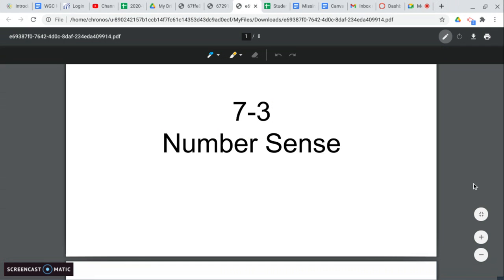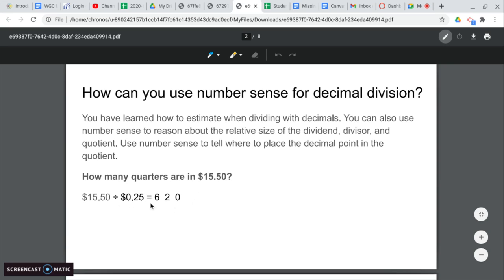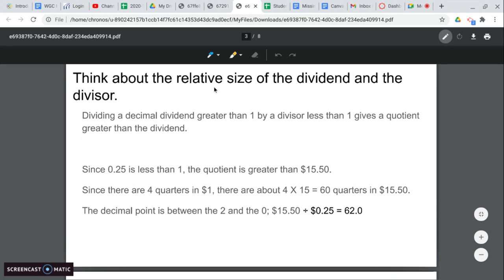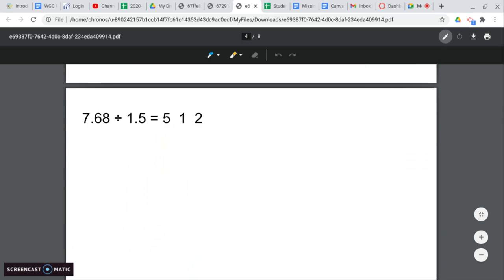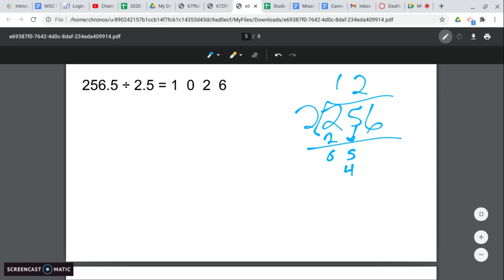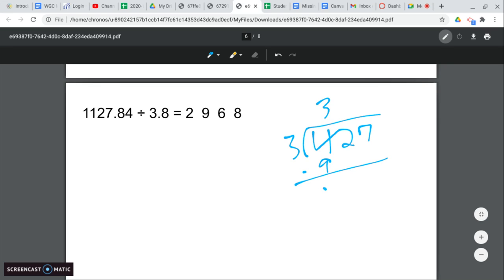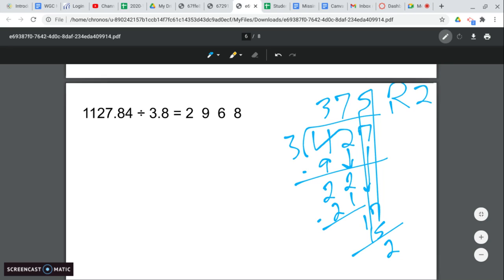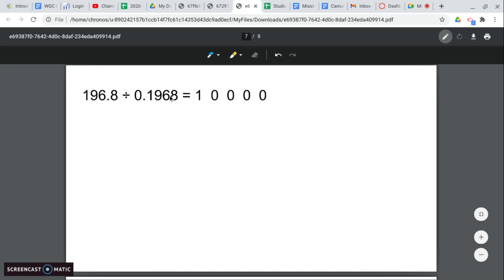Week 17 5th grade 7.3 Number Sense